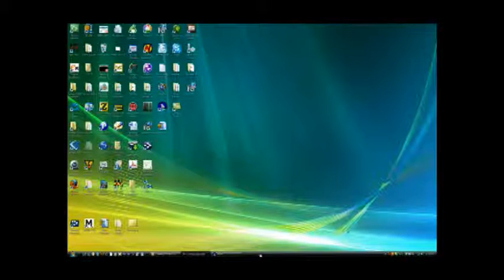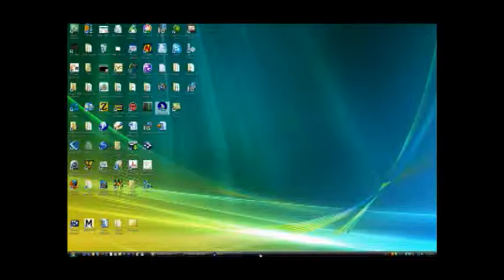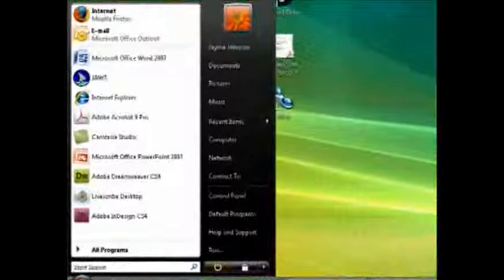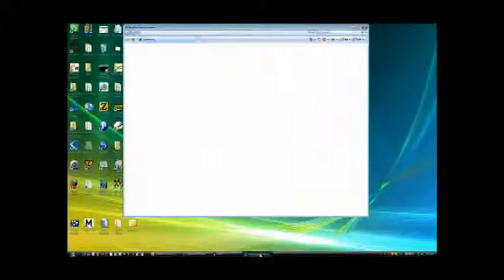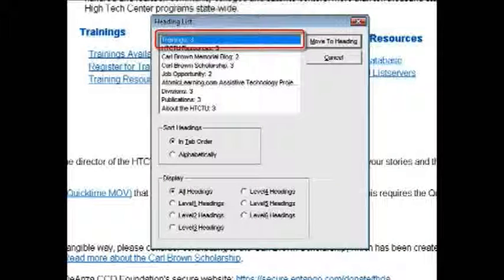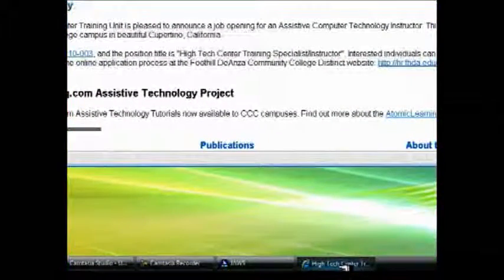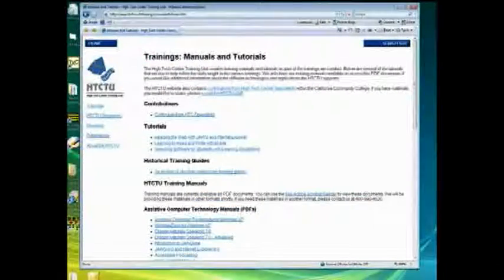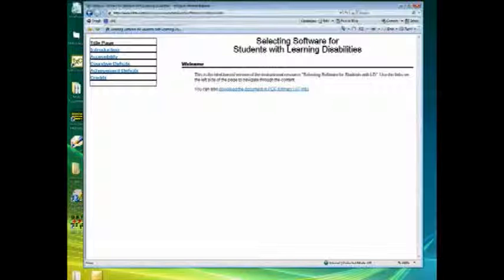JAWSdemFLVbest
A screen capture of the screen reader JAWS